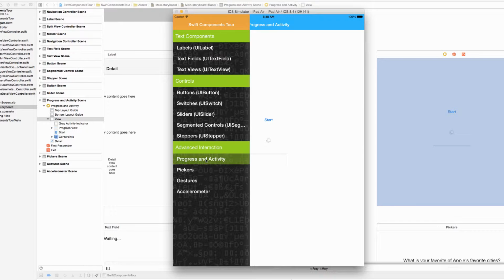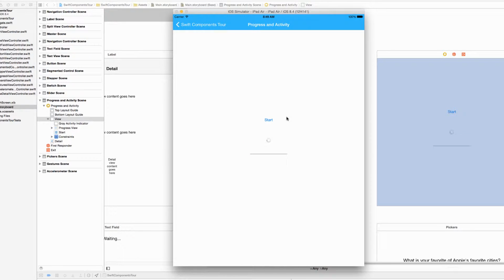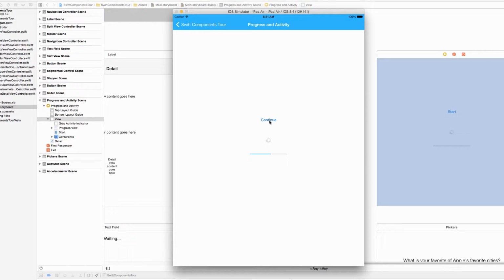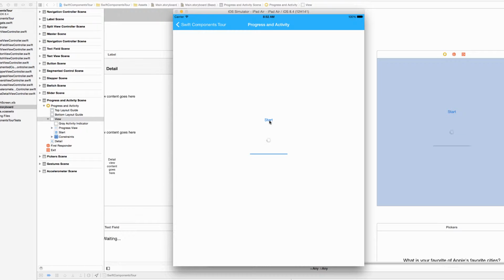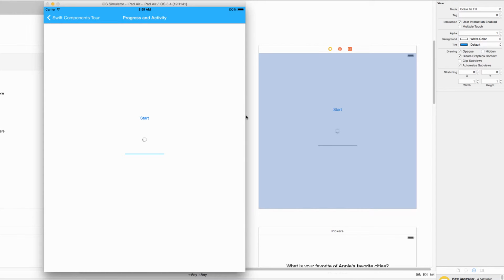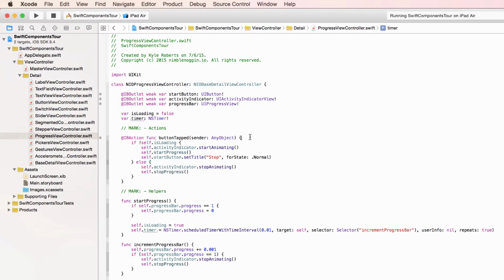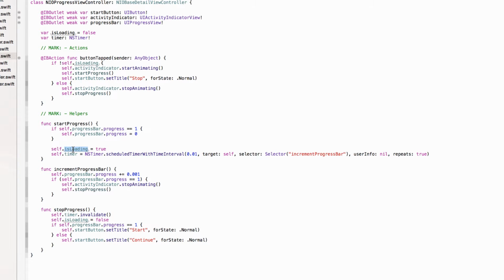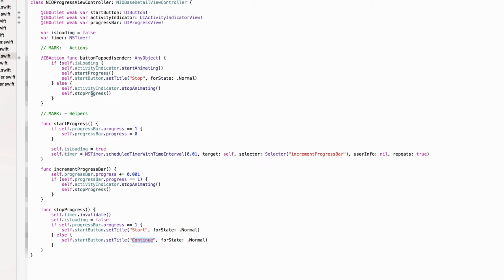Swift Components Tour - Progress And Activity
This chapter of the Swift Components Tour is progress and activity. Make waiting fun for your user! ... Or at least keep them informed on remote processes.